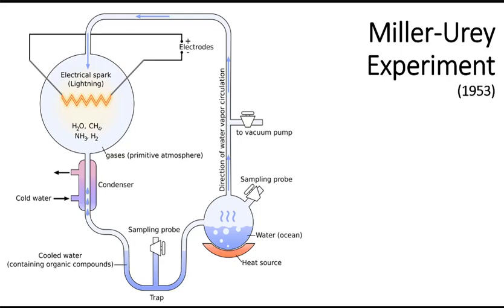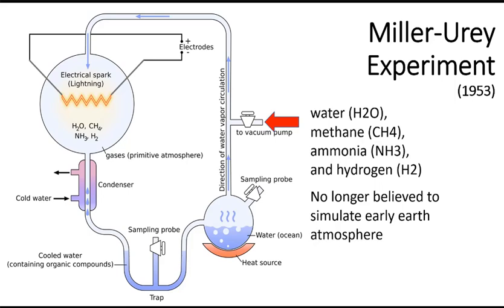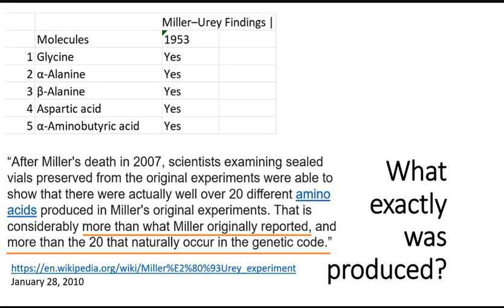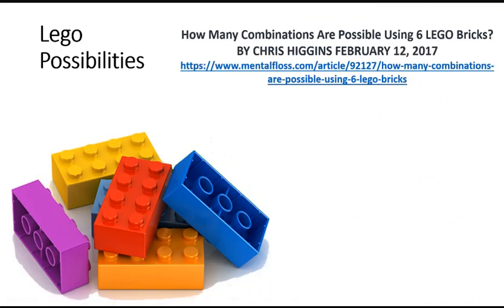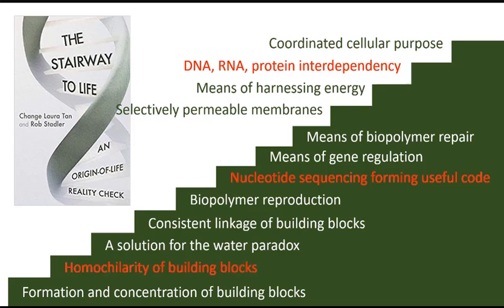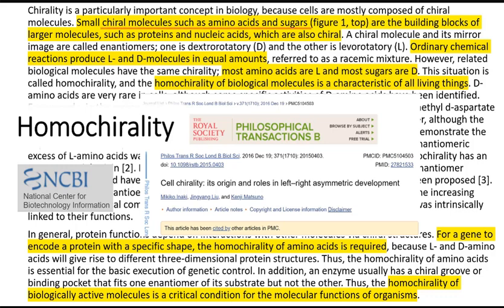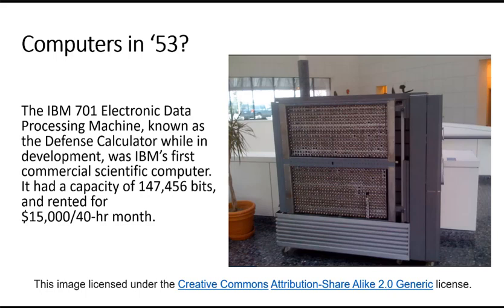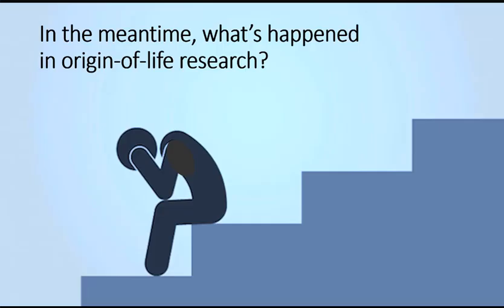Origin of Life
Review of progress in origin of life research since the original Miller-UreyExperiment.